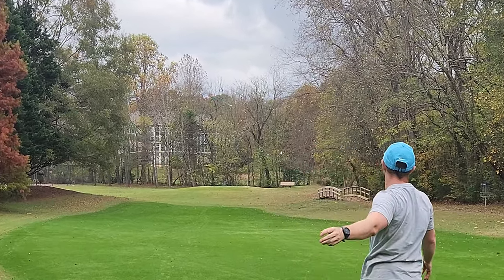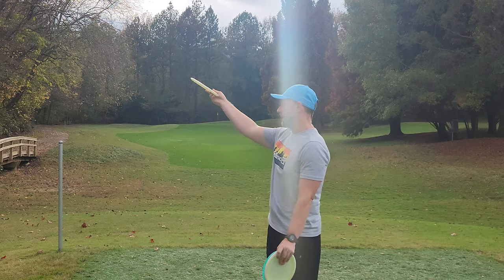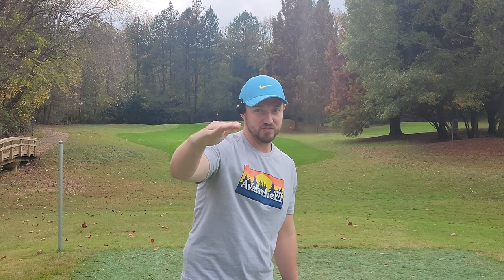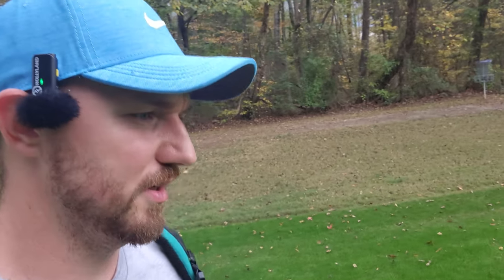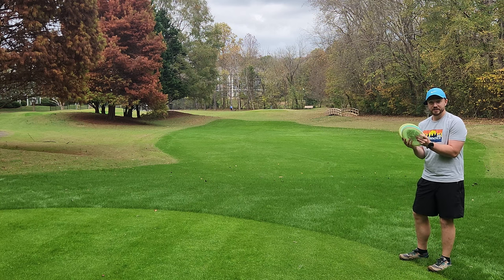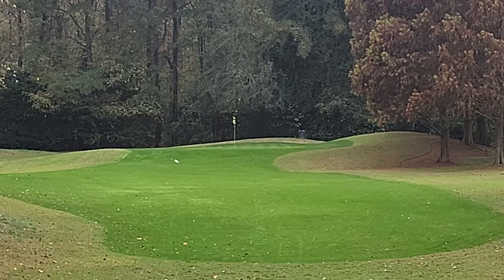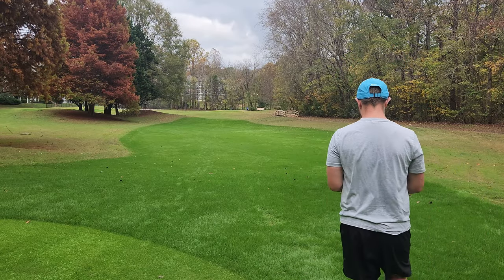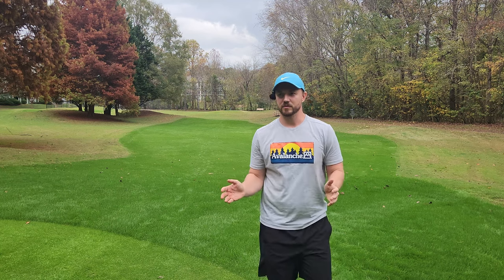The Mint Discs LOBSTER SURPRISED Me!! (Easy to throw FAR and STRAIGHT)